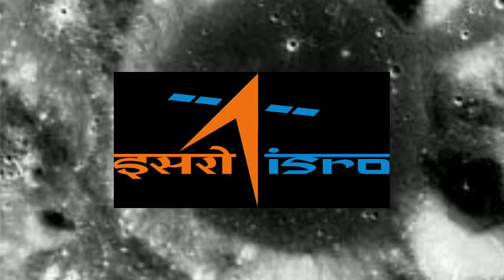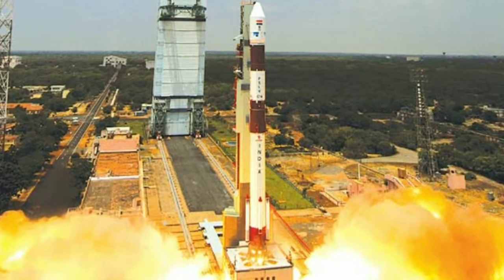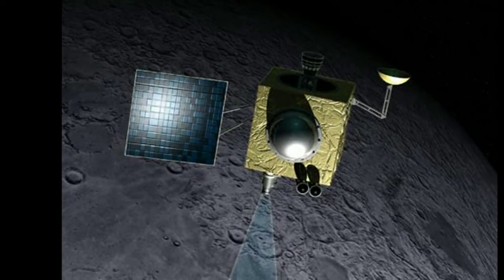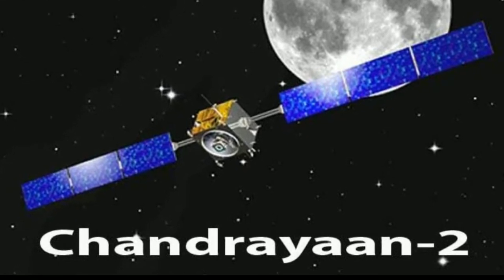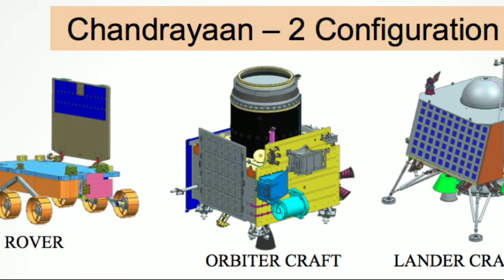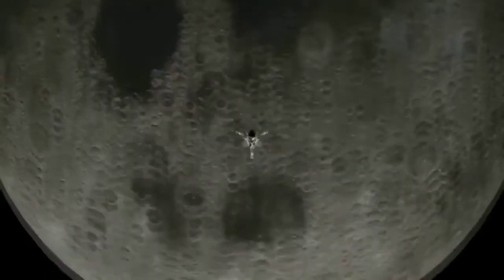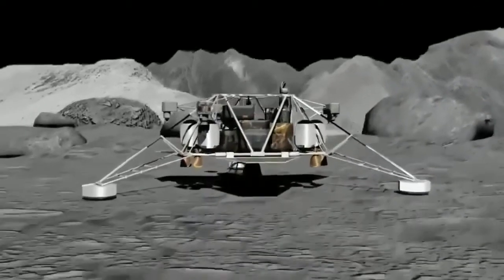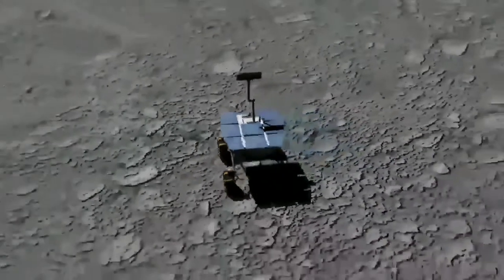Chandrayaan-2 | All you need to know about ISRO's first mark on the moon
ISRO is all set to mark its presence on the moon as part of its Chandrayaan-2 mission by 2018.

The Indian Space Research Organisation (ISRO) is preparing for Chandrayaan-2 in succession to its successful launch of Chandrayaan-1 in 2008.

This time, what is most exciting is that as part of this second mission, ISRO is all set to land its very first lunar rover on the moon by the end of March 2018.

Chandrayaan-1
Chandrayaan-1 was launched from Sriharikota off the East coast of India at an estimated value of USD 83 million

ISRO's 5-foot by 5-foot cube made it into lunar orbit and discovered some "magmatic water" on a Moon crater

But, in November 2008, the spacecraft crashed into the Moon and got lost in the lunar orbit

The craft had fulfilled almost 80 percent of its tasks before it lost contact with ISRO
It was found again by NASA last year

Chandrayaan-2

India's second mission to the moon, the Chandrayaan-2 spacecraft, weighs approximately 3290 kilograms

This mission is an entirely original one
Chandrayaan-2 will be taken to the moon by a Geosynchronous Satellite Launch Vehicle called GSLV-Mk II

Russian company Isotope has supplied Cm-244 alpha-emitter to be installed in a scientific instrument in India's Chandrayaan-2 satellite

If everything goes according the plan, this mission will be completed in 14 Earth days, which is just enough time for the Moon to make one full orbit around our planet

The whole project would cost $93 million and the orbiter craft would make a detailed 3D map of the moon surface whereas, the lander will get an up-close view of the moon's crust and mantle

Chandrayaan-2 vehicles

What sets Chandrayaan-2 spacecraft apart from Chandrayaan-1 is that the space research organisation is planning to send three unmanned vehicles to the moon.

The Chandrayaan-2 spacecraft is a composite module consisting of an Orbiter, Lander and Rover.

What will these vehicles do up there?
Unlike the Chandrayaan-1, where Moon Impact Probe (MIP) crash-landed on the surface of the Moon, the Chandrayaan-2 will soft-land its Lander with Rover on the lunar surface to conduct the next level of scientific studies.

In this attempt, ISRO plans to get a more delicate and precise up-close look at the lunar surface

After approaching the 100 km lunar orbit, the Lander covering the Rover will depart from the Orbiter

After a controlled fall, the Lander will soft land on the lunar surface at a particularised site and dispose of the Rover

The six-wheeled Rover will function solely on solar power

The lunar rover of about 20 kilos will drive around the landing site in semi-autonomous mode as decided by the ground commands

The instruments on the rover will navigate across the site and perform a chemical investigation which includes collecting various rock and soil samples

After observing the lunar surface, the Orbiter will transmit back data, which will be useful for analysis

Video edited by : theINDIANspace
News Source :

But if you think that you are the copyright owner any of the footage or music or any content used on this channel videos plz contact us we will remove it promptly, it will save your time sending a copyright strike to us. Thank you